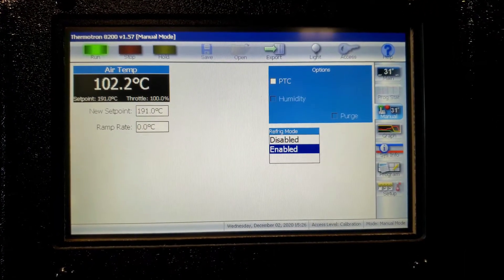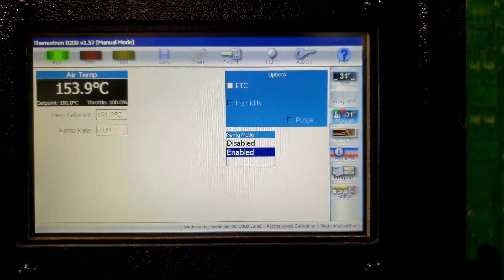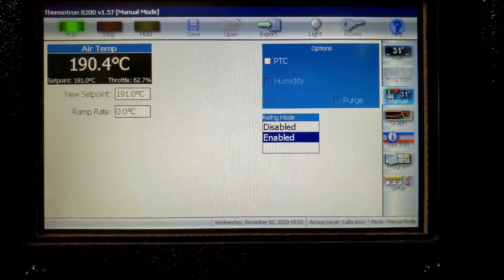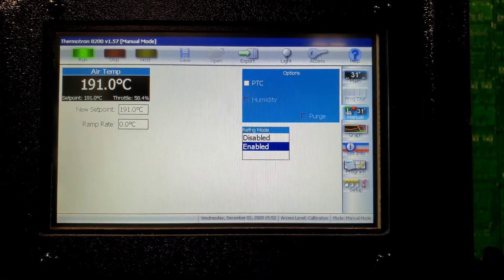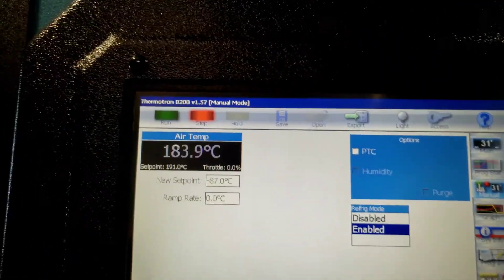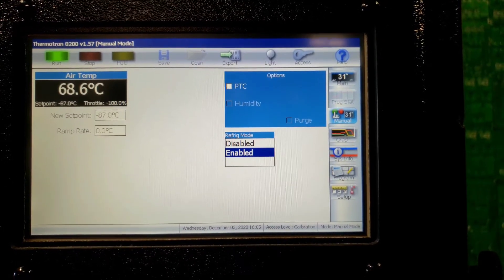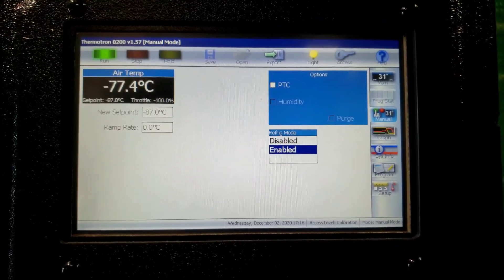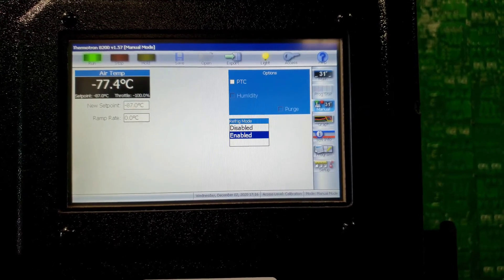Thermotron S-16-8200 Temperature Chamber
this video is to demonstrate the proper operation of the Thermotron S-16-8200 Temperature Chamber. unfortunately the chamber had difficulties getting down to its -87c set point. it made it to -77c with out a problem and it from there it got stuck. other than that the unit works great. our technician will look into it.